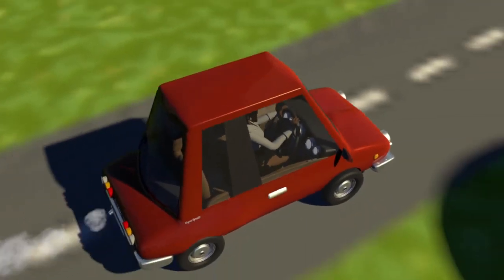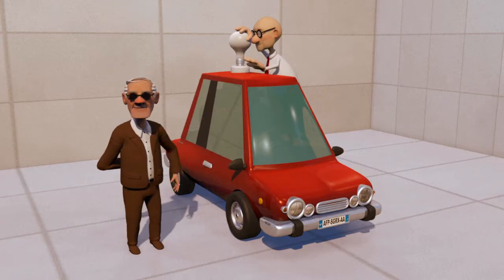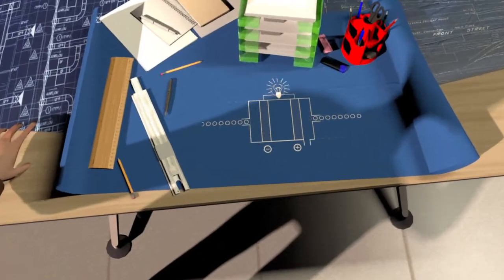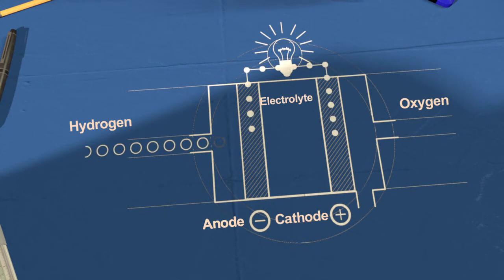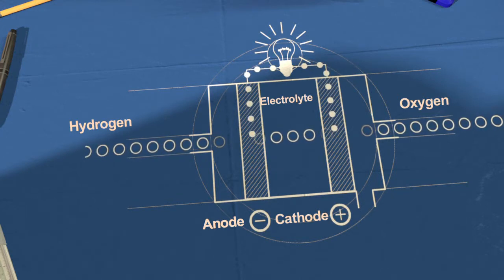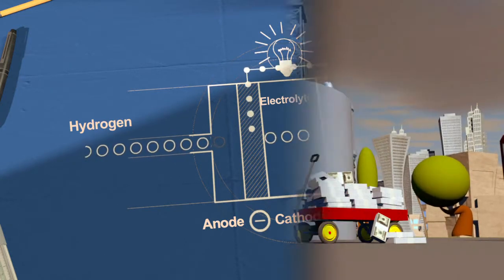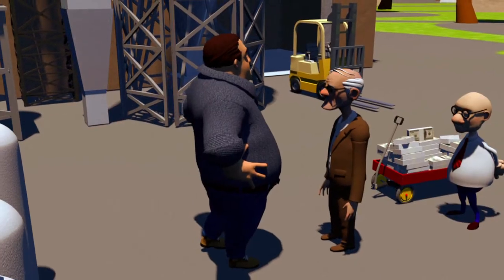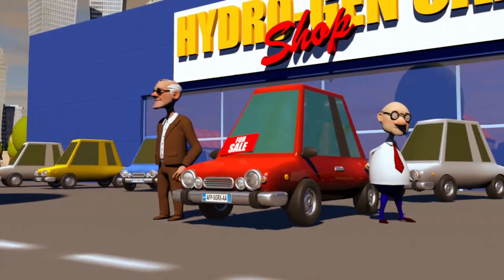Fuel cell cars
Fuel cell cars --also known are hydrogen cars -- emit nothing but water vapour from the tailpipe. VIDEOGRAPHIC